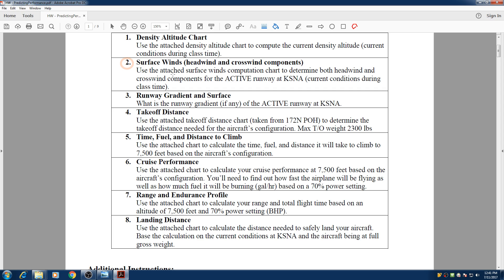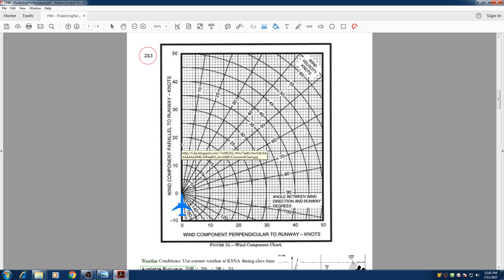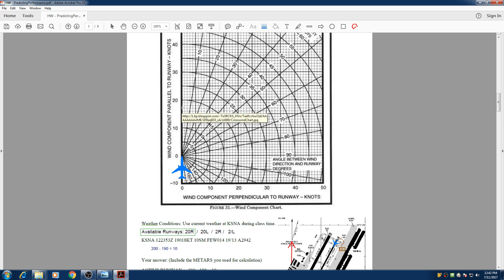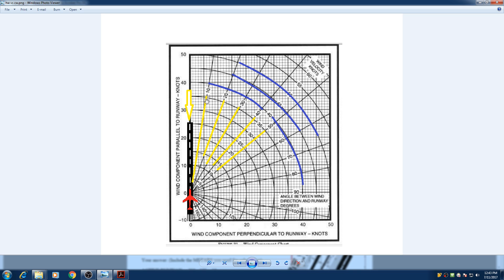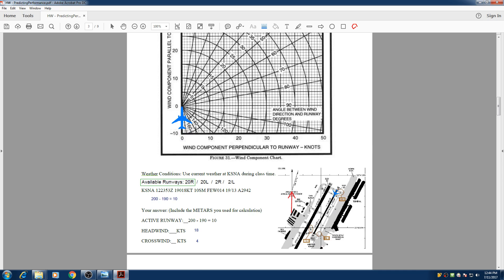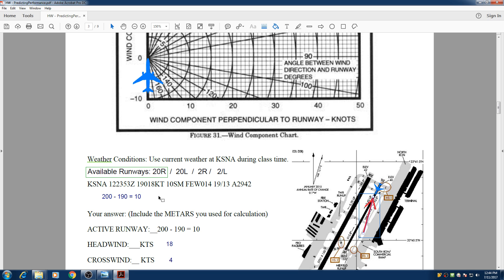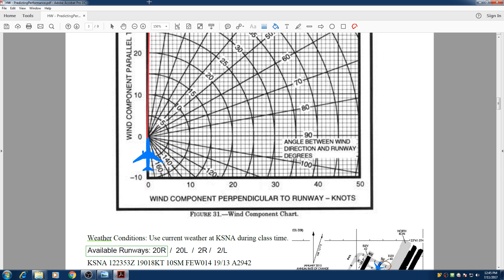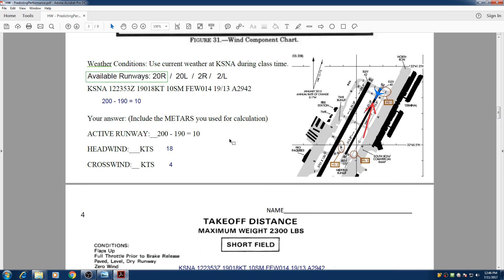Wind Component Chart (Step 2)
Step by step calculations for using the Wind Component chart for a Cessna 172N.